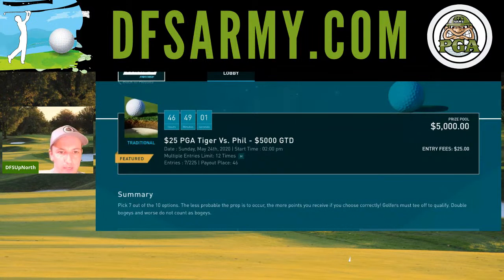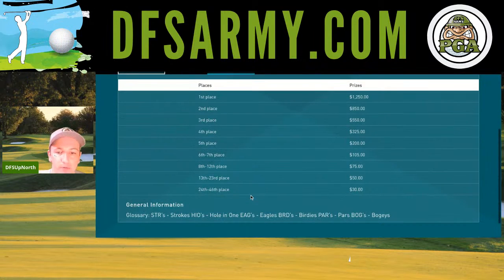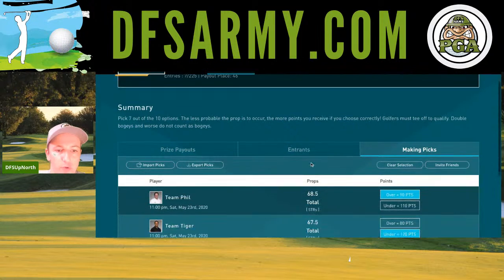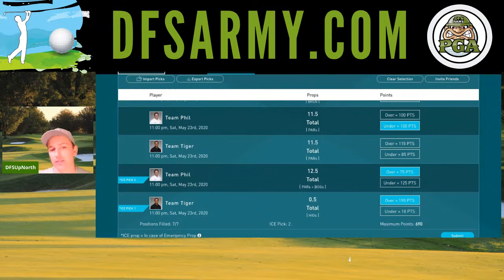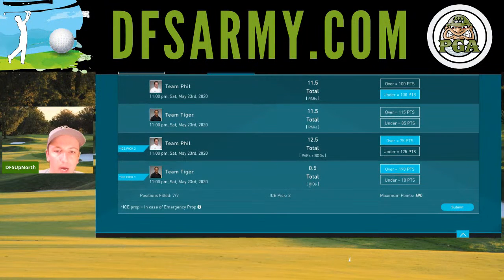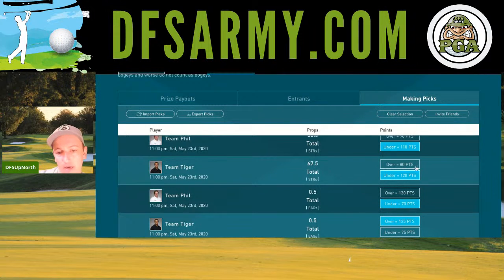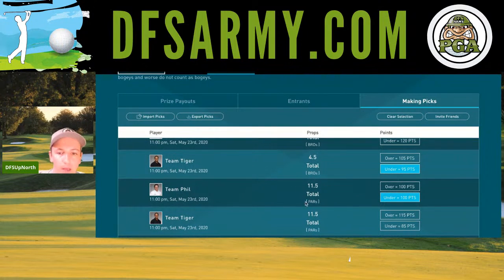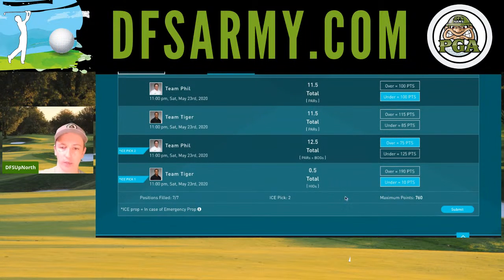DFS Army PGA: ThriveFantasy General Strategy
DFSUpNorth breaks down the general strategy for playing PGA Contests on ThriveFantasy